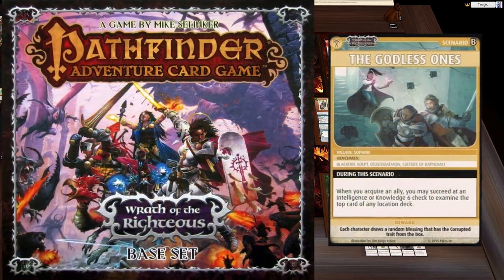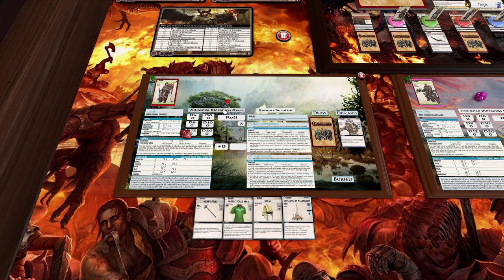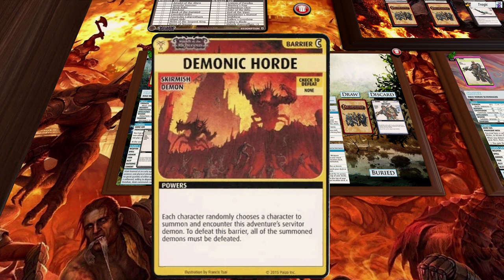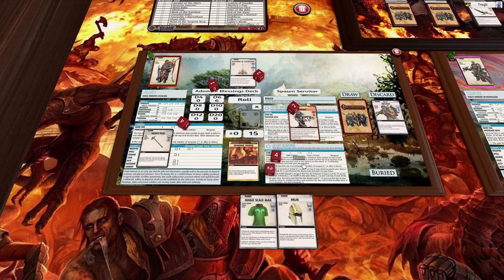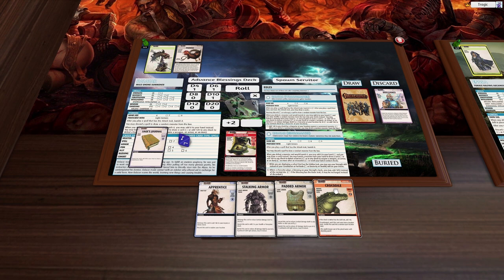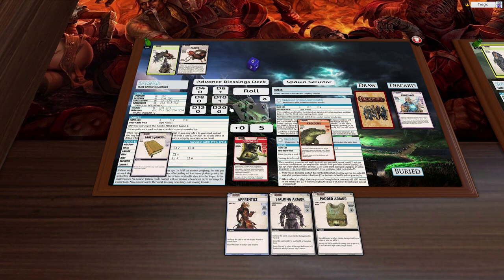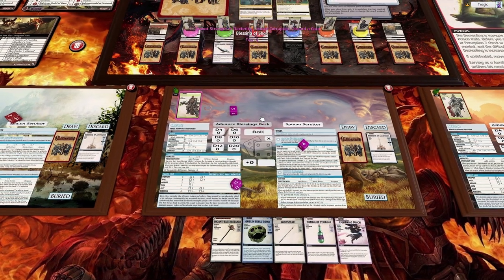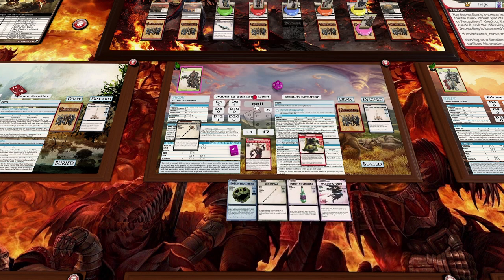02 - The Godless Ones (Wrath of the Righteous : Pathfinder Adventure Card Game)